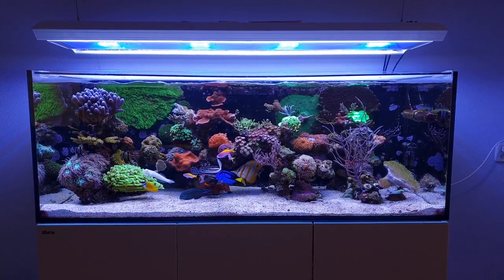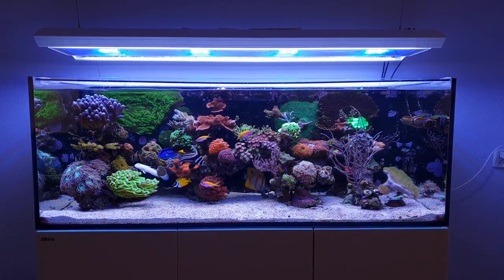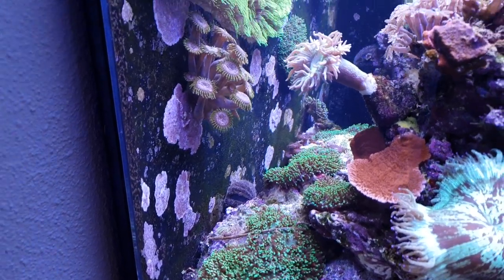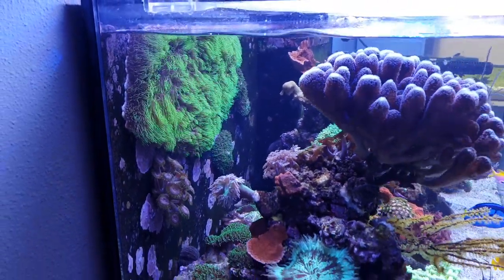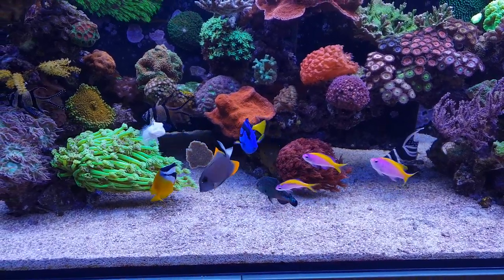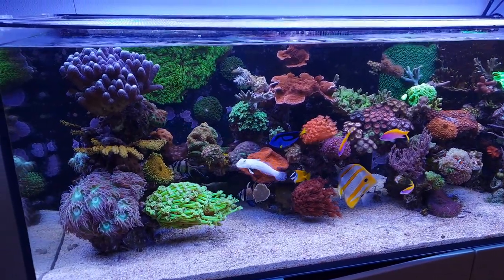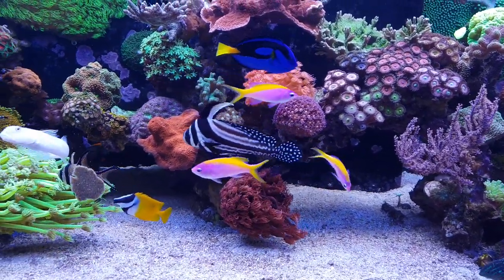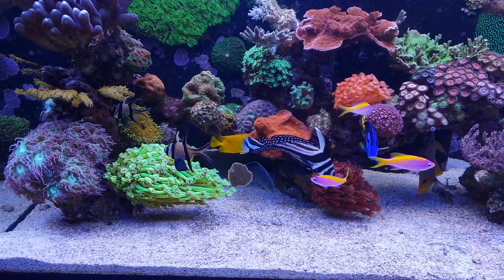FF#48 | Community Question Edition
Welcome to the forty-eighth episode of Focus Friday, featuring my Red Sea Reefer tank. Here's a little context information:
1. GSP is glued with glue containing Cyanoacrylate
2. I don't QT, but I do use a 36W AquaCristal UV-c by JBL
3. The fish is called Equetus Punctatus a.k.a. Spotted Drum
4. I'm using is called Balling Classic, without major water changes